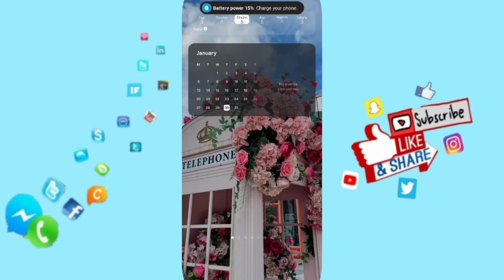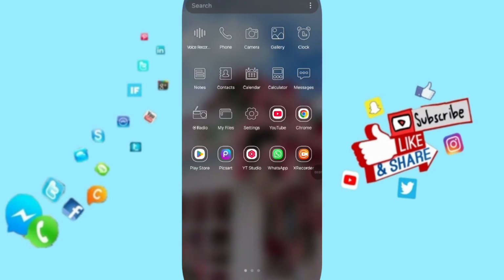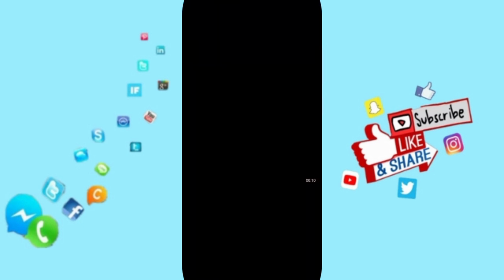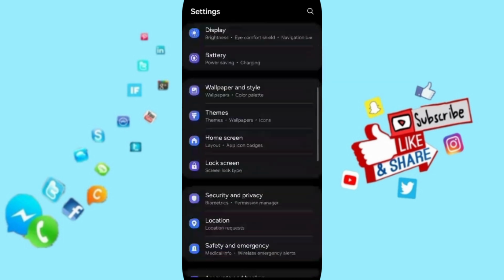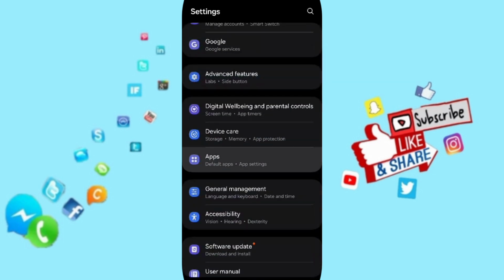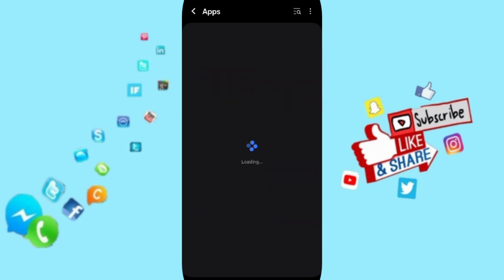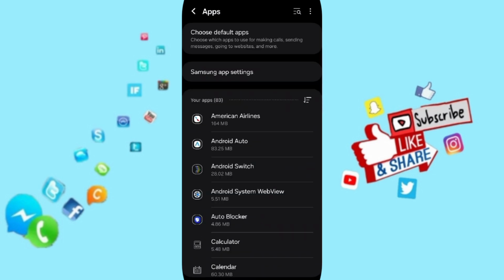How To Fix And Solve Too Many Requests On AmericanAirlines App | Easy Fix